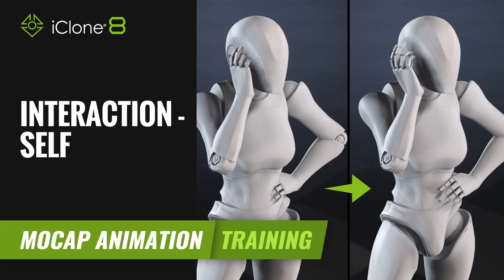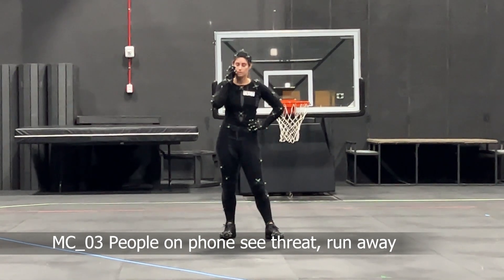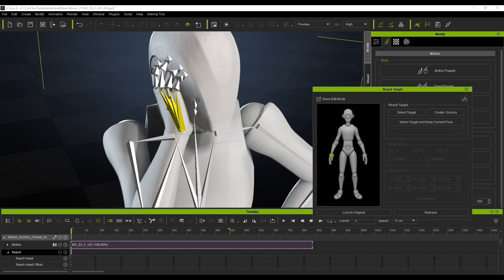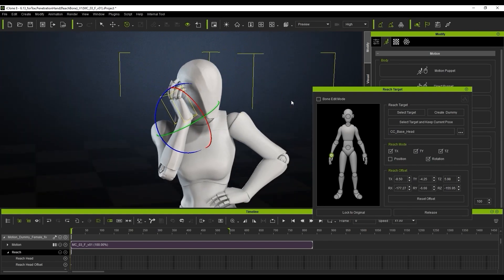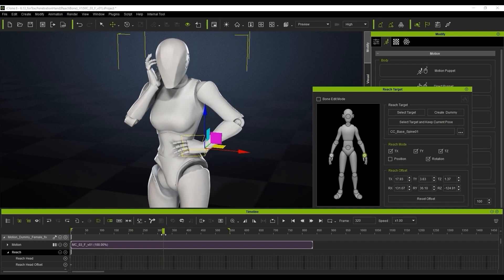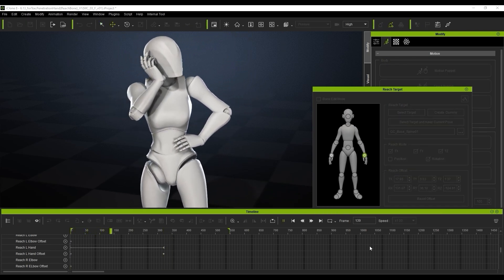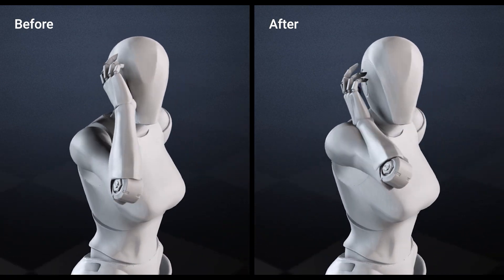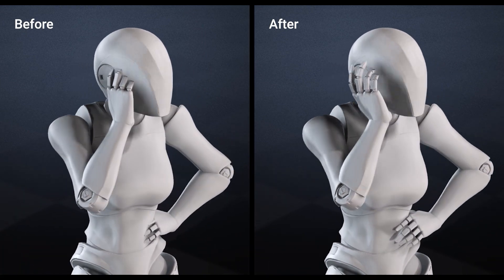How to retarget your mocap accurately to different body types | Mocap Animation Course | iClone 8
Don’t let the differences in character physique hold you back from retargeting mocap. We offer useful tips to ensure that your motion data remains accurate and consistent, even when applied across different body types.

00:00 Intro
00:18 Reach Target